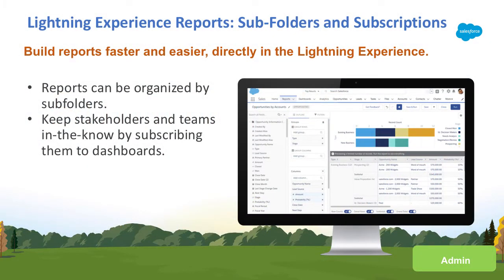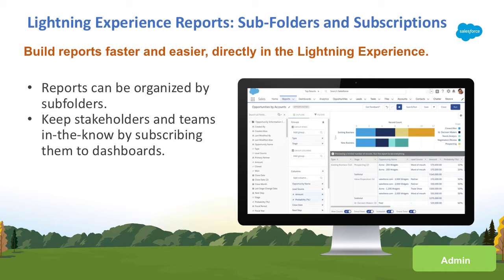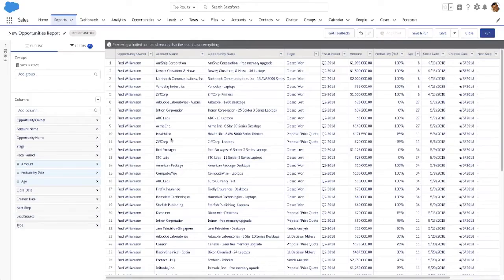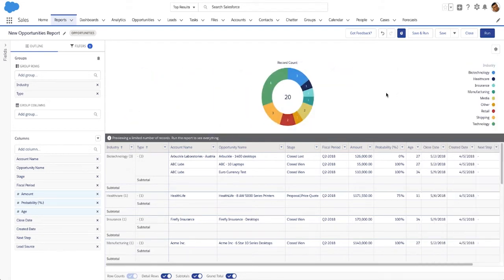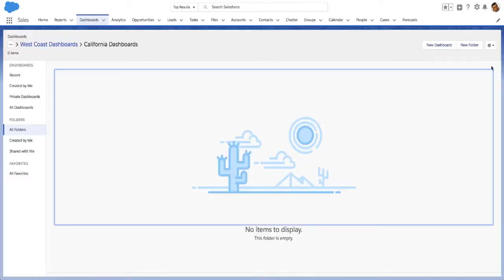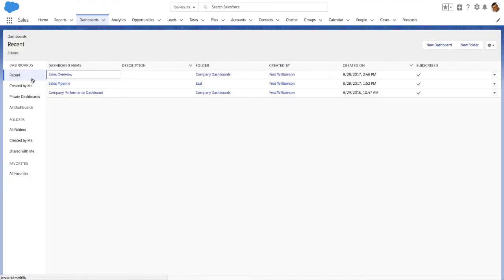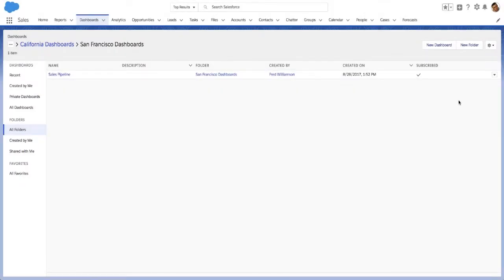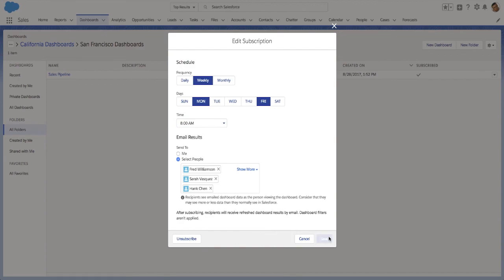Platform Einstein Analytics: Lightning Experience Reports - Subfolders and Subscriptions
Build reports faster and more easily directly in the Lightning Experience.